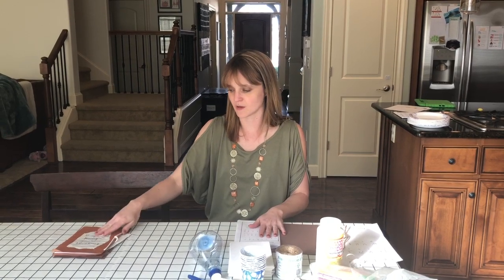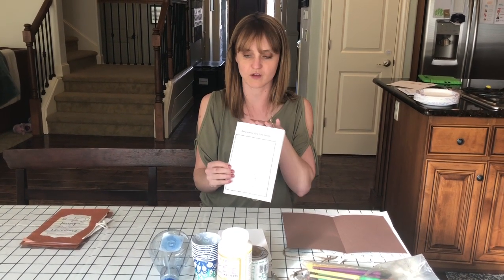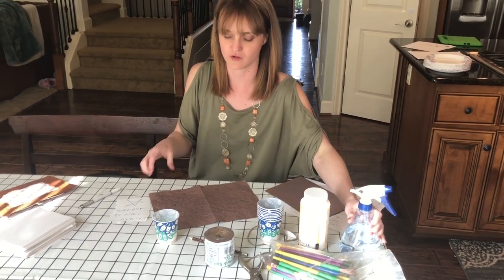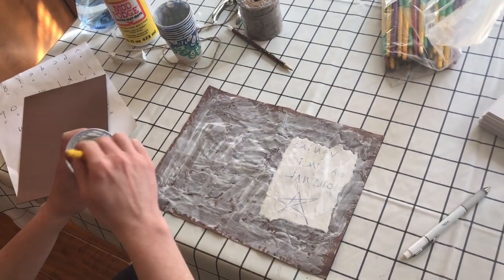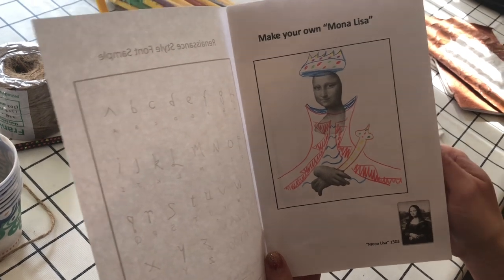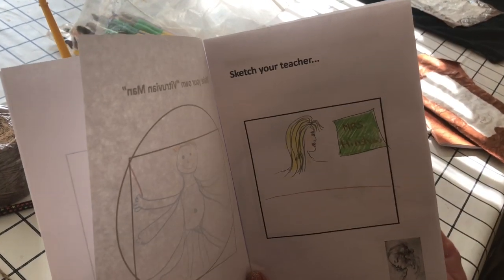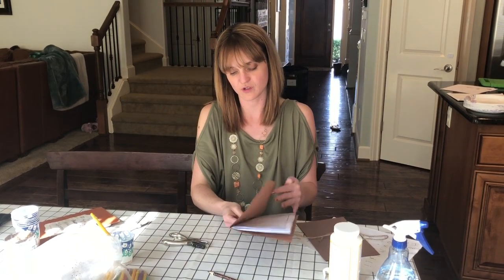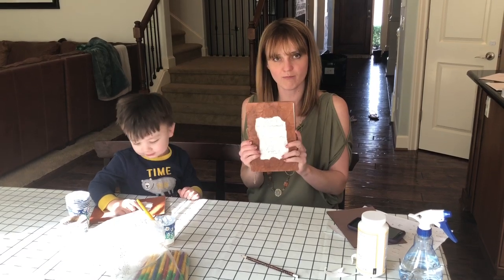3rd Grade Art Lit - DaVinci